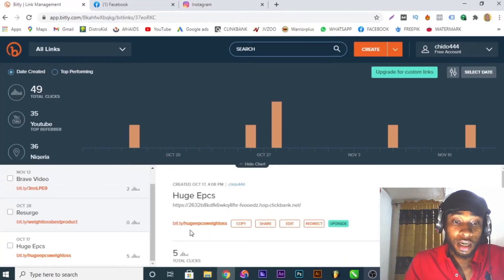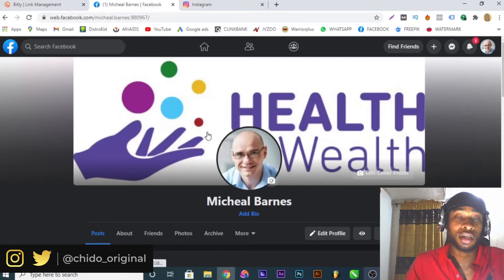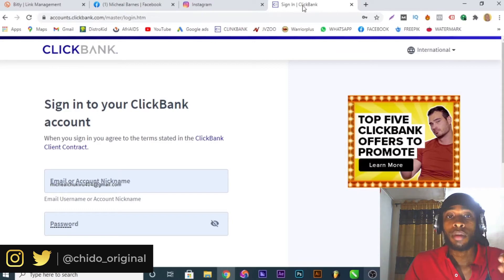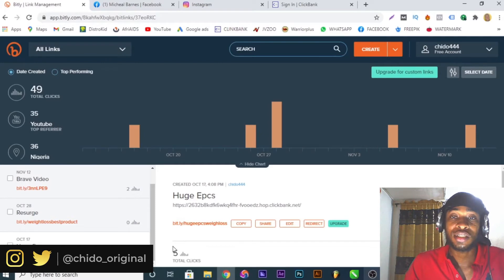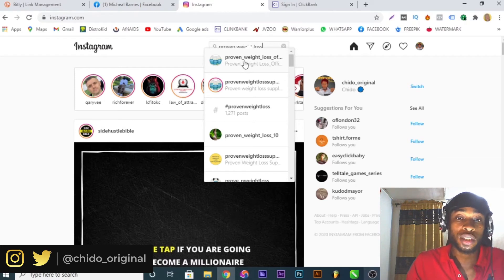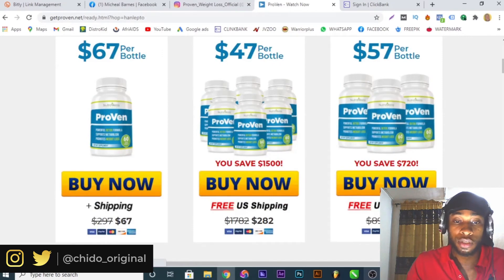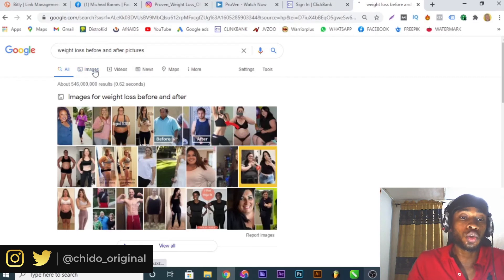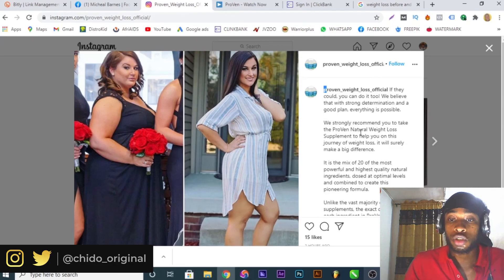ClickBank - How to PROMOTE ClickBank Products on INSTAGRAM (AFFILIATE MARKETING)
In this video, I will teach you ClickBank - Promote ClickBank Products on INSTAGRAM | AFFILIATE MARKETING (2021)

***CHAPTERS***
0:00 - Intro